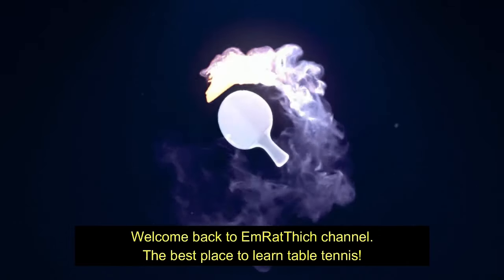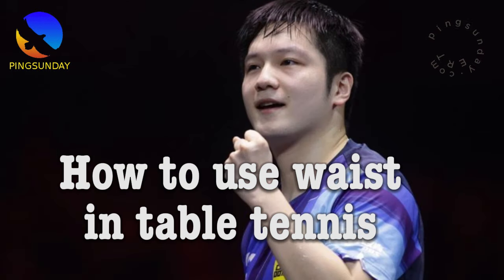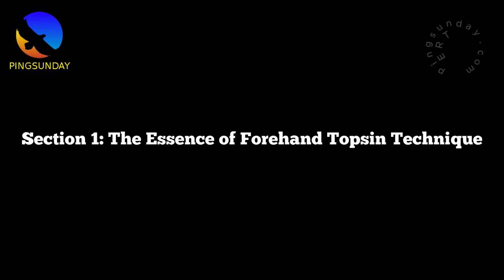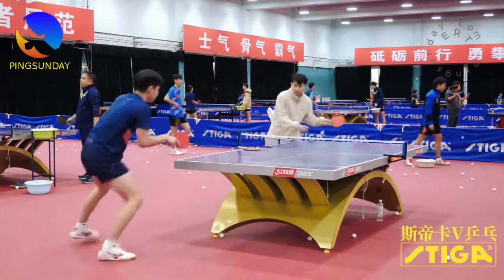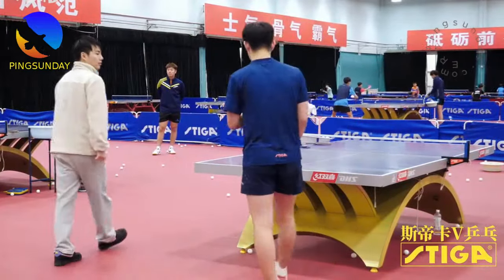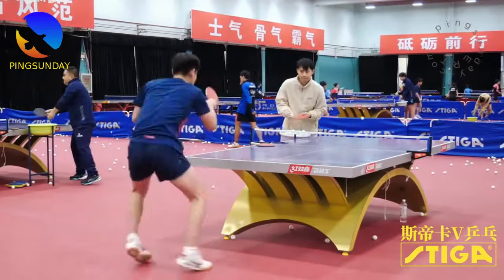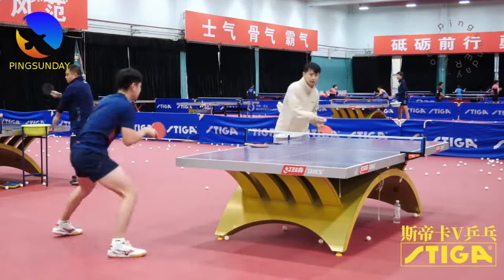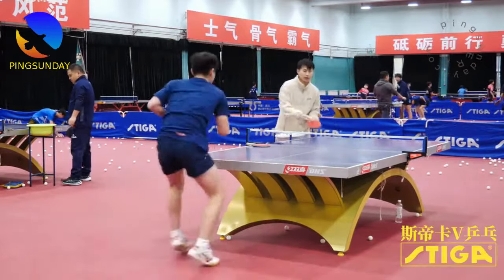How to use the hip, the waist in the forehand topspin technique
How to use the hip, the waist in table tennis.

► The highlight clip was produced with the help of Betterplay.ai, the best service for table tennis videos analysis.  Please use this service if you want to highlight/ study your table tennis match.

Special thanks to Journalist Li Wujun (李武军)

Hellbender
David Latov
Mark Afuso
Devrim Uner
jeffrey cook
Andrew Konizeski